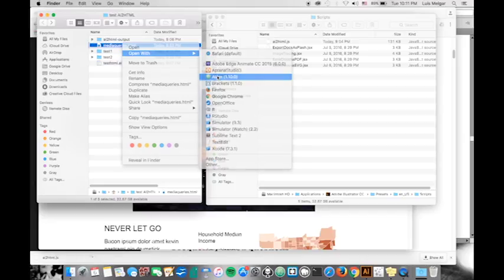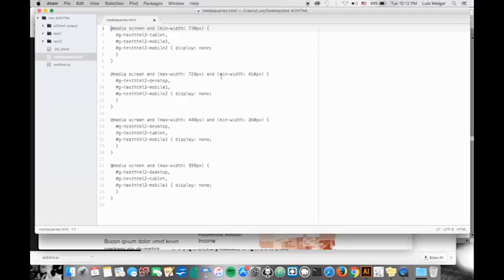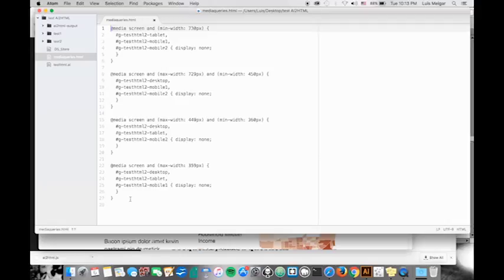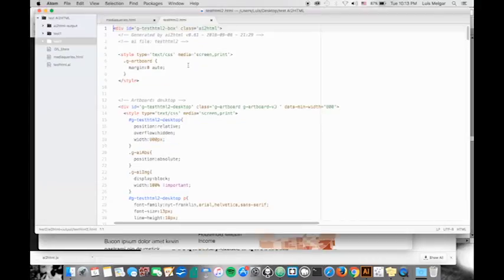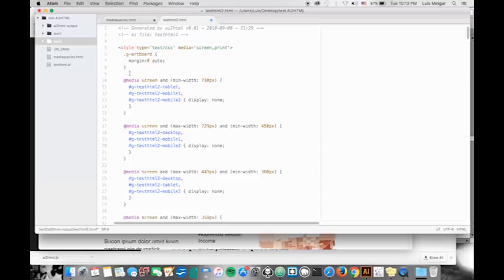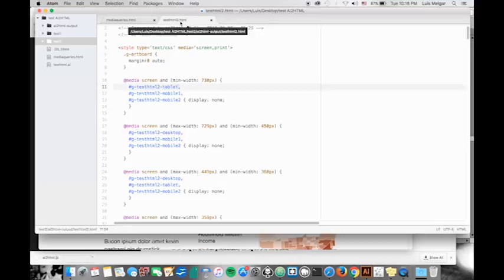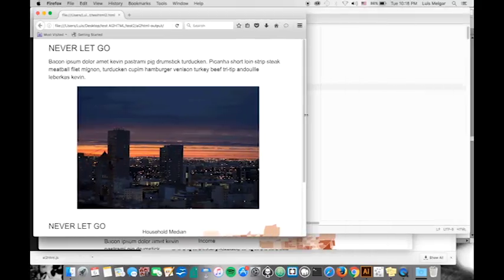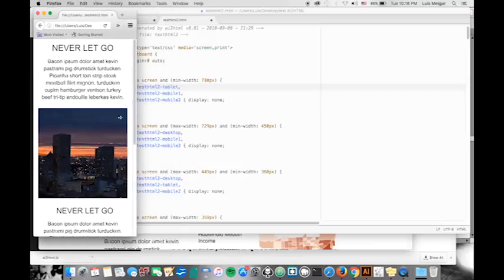Designing the graphics in "The Truthful Art". 6.2: AI2HTML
Second video on how to export an Adobe Illustrator graphic as an HTML file.